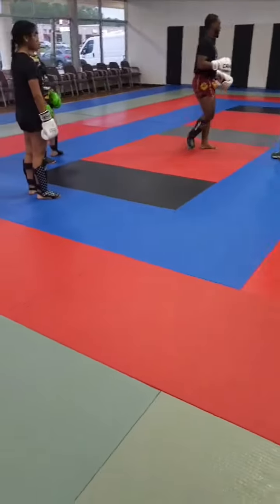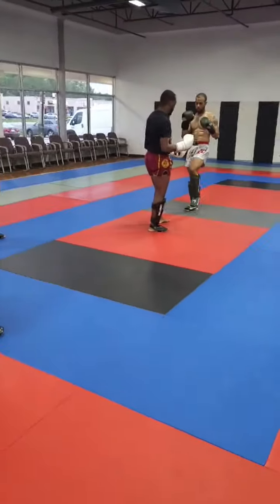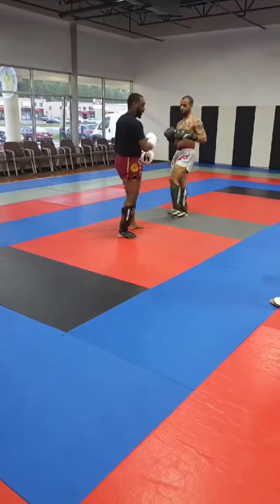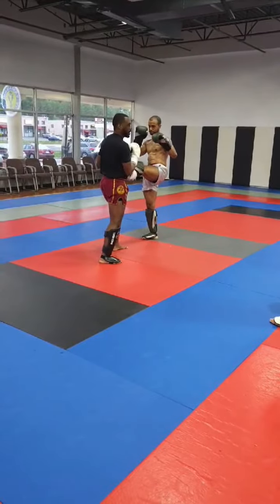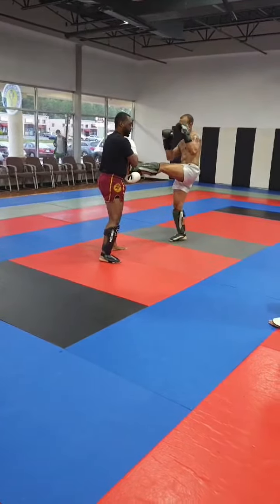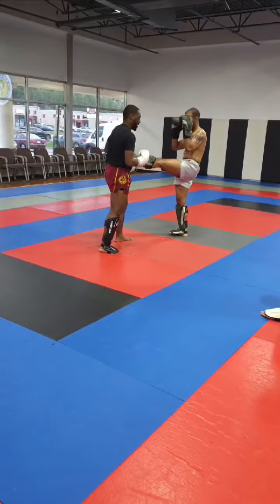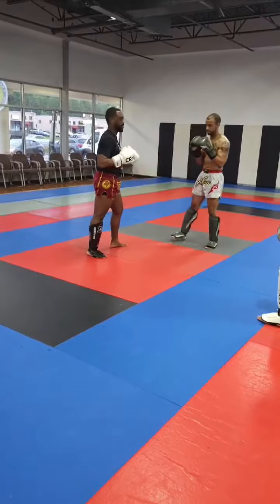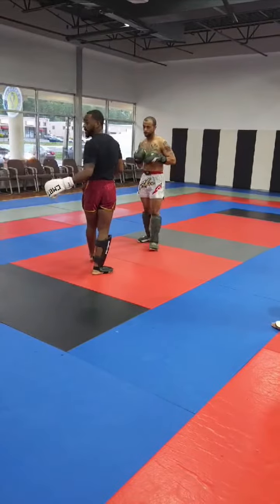Sweep from a push kick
Coach Zaquane shows some options from catching a push kick, including a big sweep